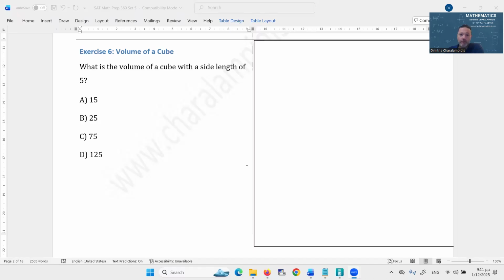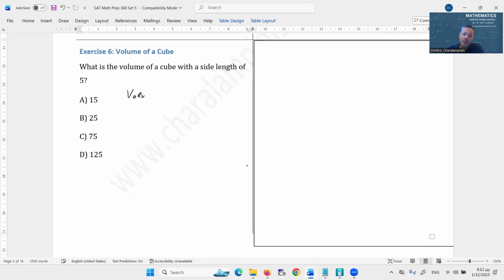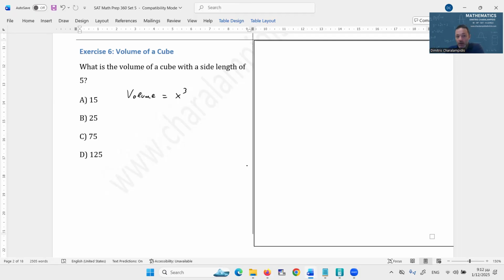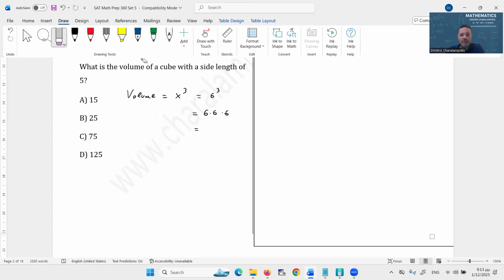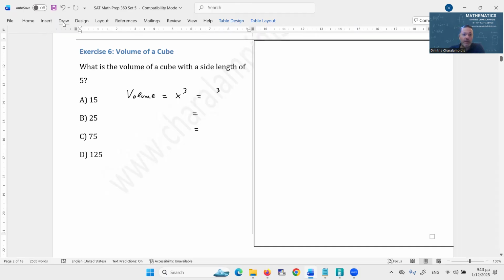s5e6 Volume of a cube SAT Math solution